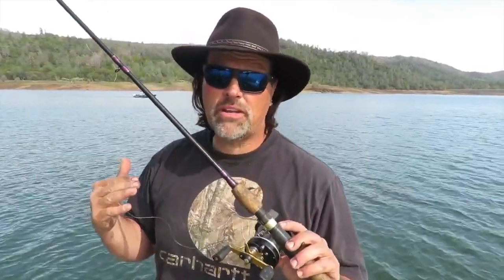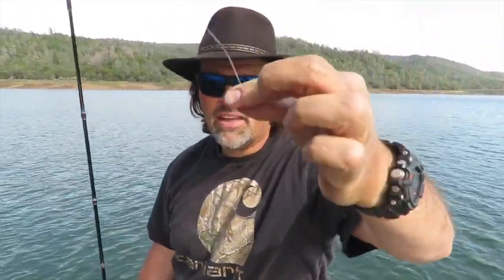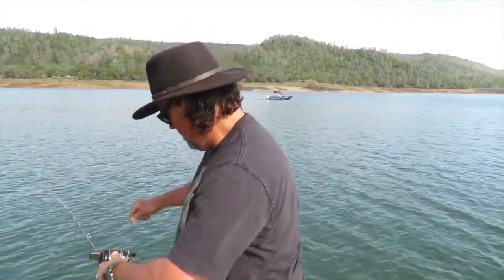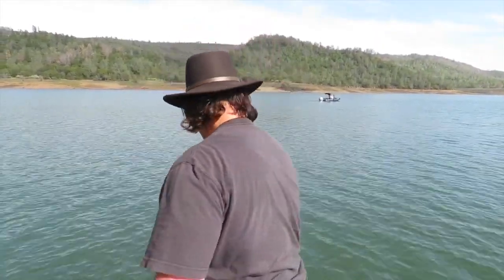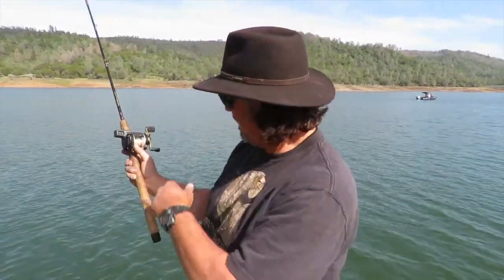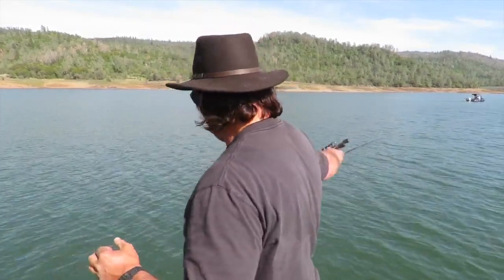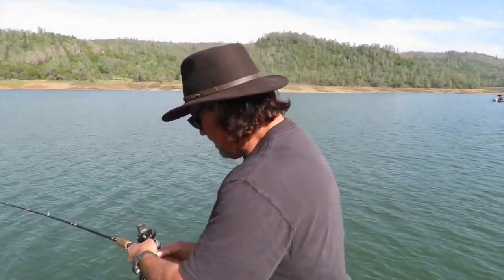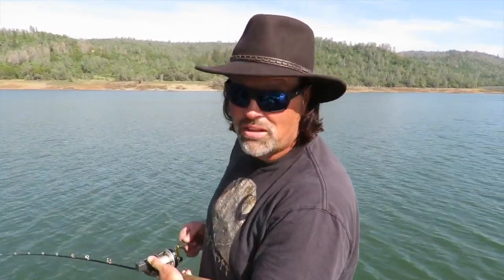How To Cure Line Twist Quick & Easy